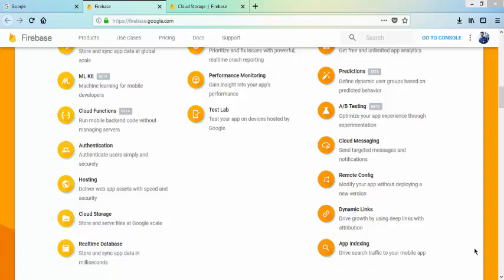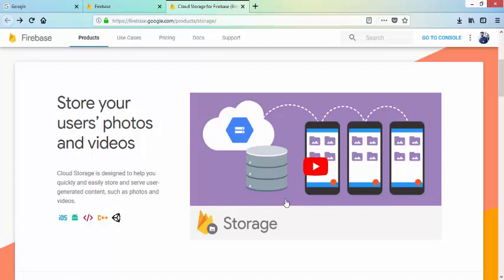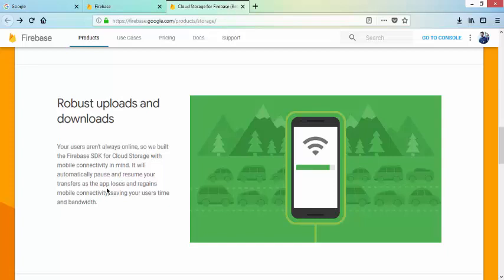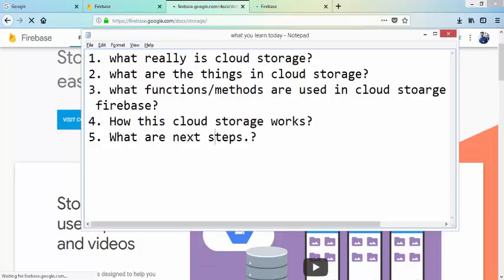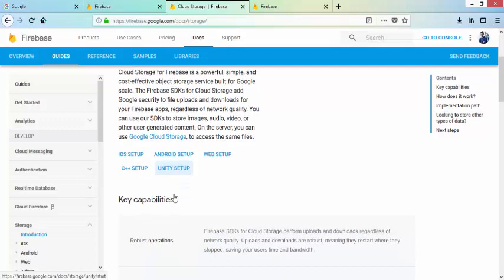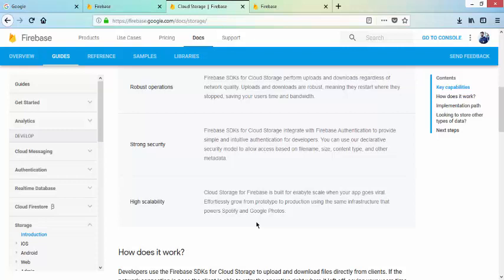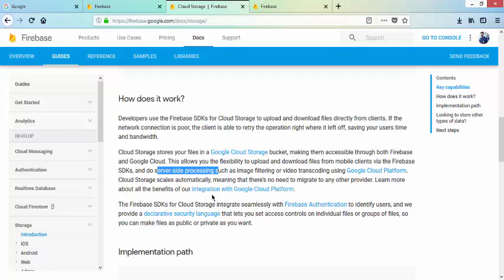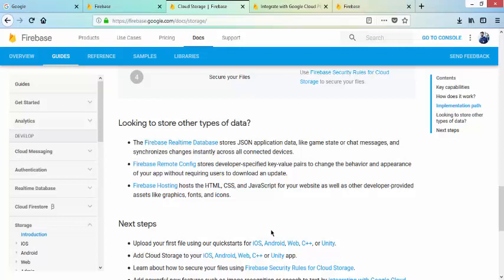Firebase Tutorial 7 how firebase Cloud storage works